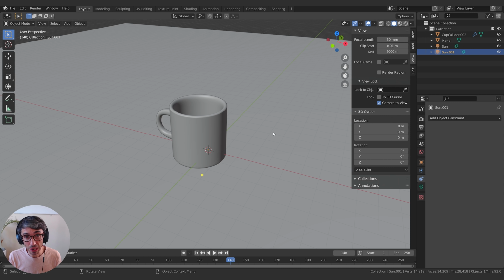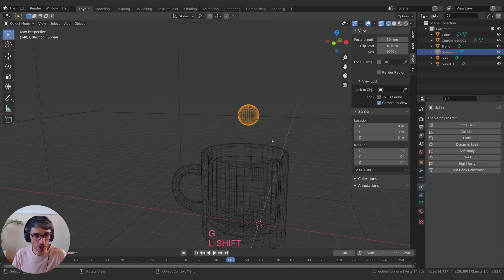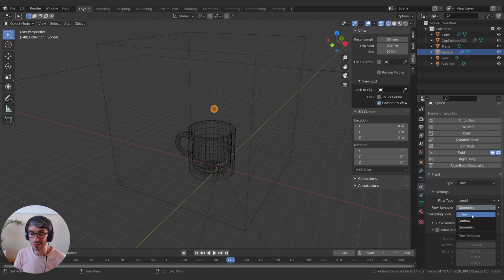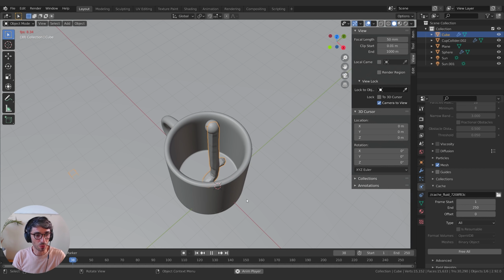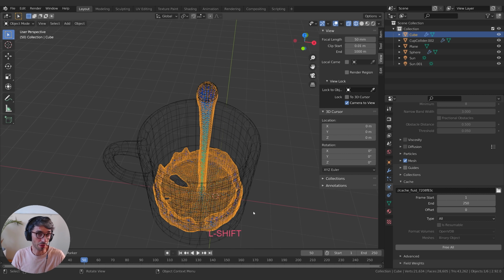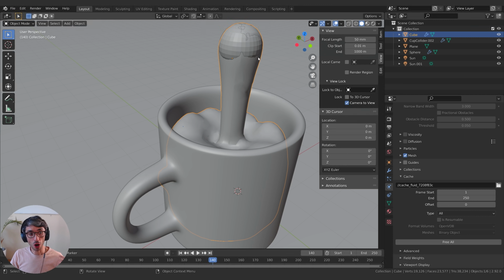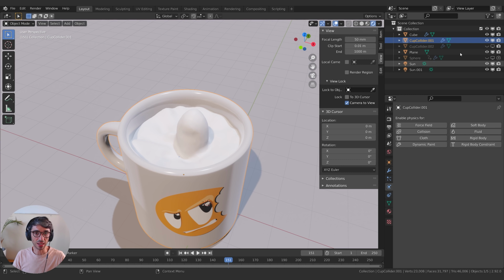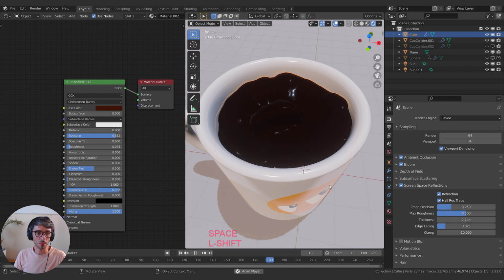Let's Make Coffee: Blender Fluid Sim (Manta Flow) For Beginners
➤ Grab your FREE copy of Press Start | Your first Blender Project

In this exciting Blender tutorial, CG Cookie contributor Chris Bailey from @CBaileyFilm shows us how to get started with manta flow and fluid simulations in Blender.  This video gets straight to the facts and shows you everything you need to know to get started creating cool fluid simulations for your blender projects! Let's make some coffee!

We are real people! CG Cookie is a small crew of Blender artists, baking fresh videos for the Blender community. We need lots of it.)

For Blender beginners, we have a free tutorial series "Getting Started with Blender"